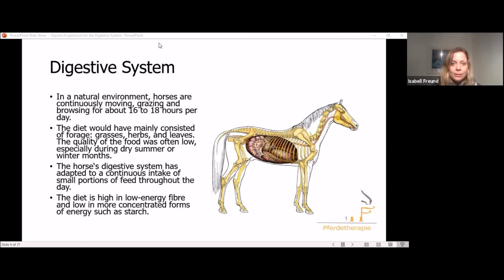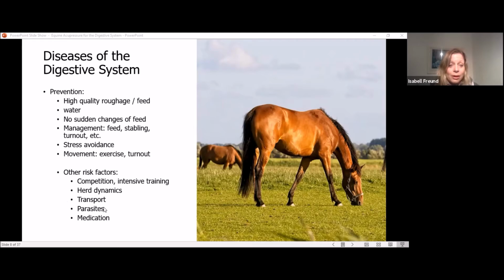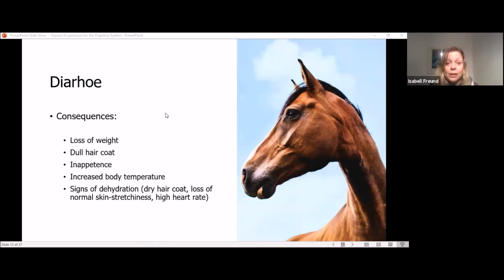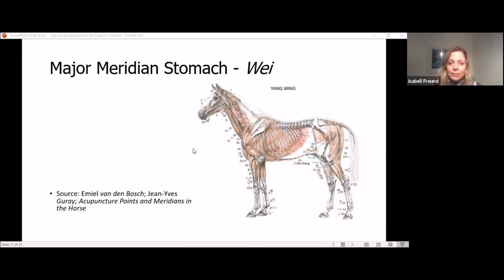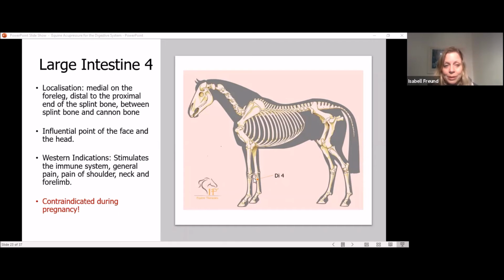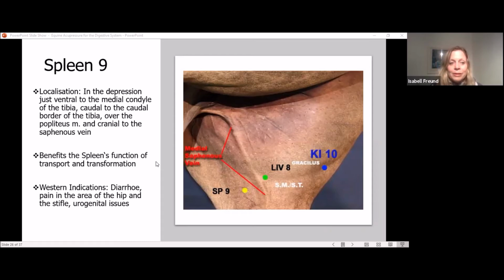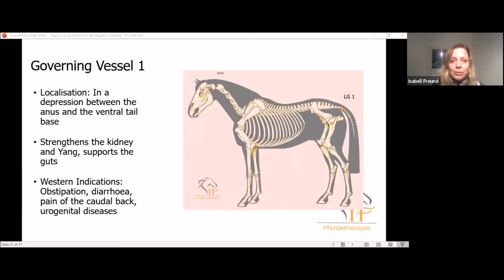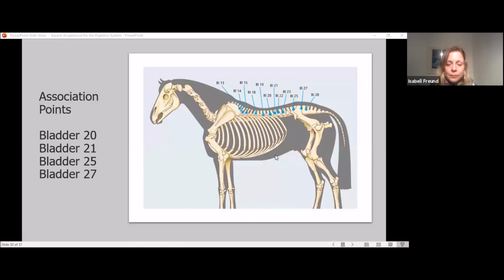Webinar Digestive System